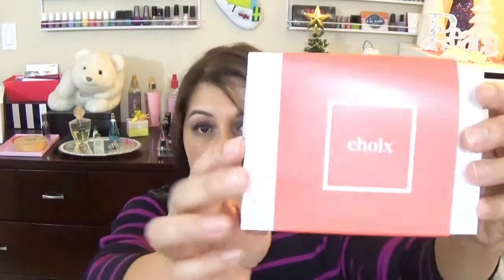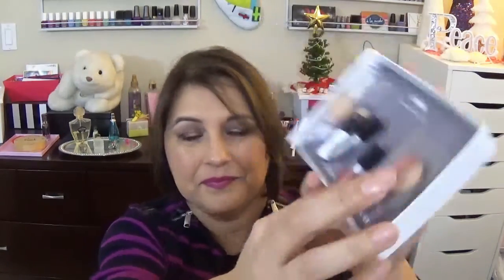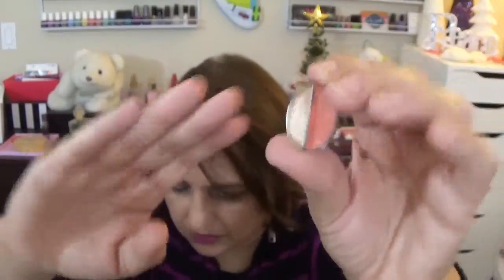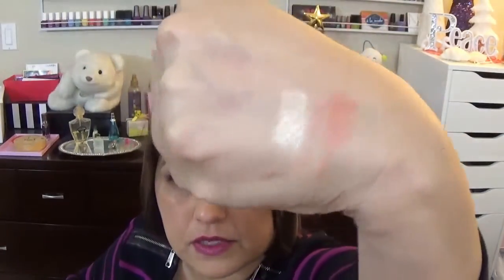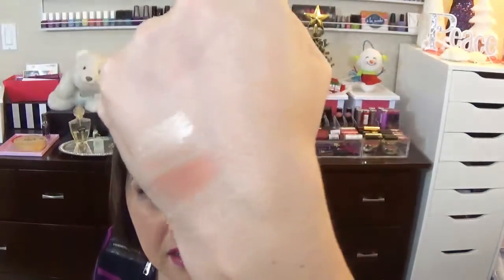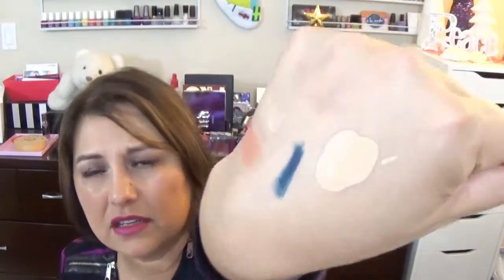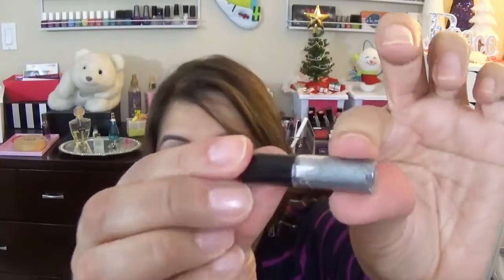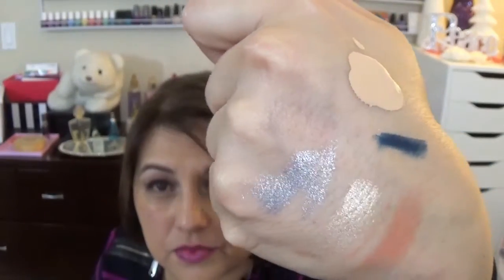Choix Unboxing | December 2015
I did this in collaboration with my friend Michelle from KS Girl 1969 (link to her video is below - she's great!):

Brands that were in my Choix box this month:

Nars
Lancome
Benefit
YSL
Dior

Choix is a monthly beauty subscription:

For $20 a month you get your choice of 5 luxury brand beauty samples from their website.

Choix has a point system where you earn points for every box you buy and for every person that subscribes via your link.
Every 250 points you earn is a $5 credit towards future purchases.

If you would prefer, however, you can visit their page directly at:

sochoix.com.

Another wonderful list of mature women on YouTube can be found here (provided to me by Lulu On Beauty):

(Get money back to shop. Not a gimmick - I use this all the time and it works.)

You get $10 on your first order.
(Minimum purchase of $15 is required.)